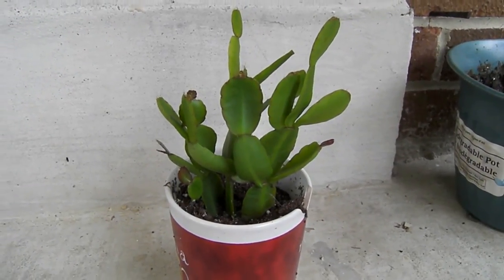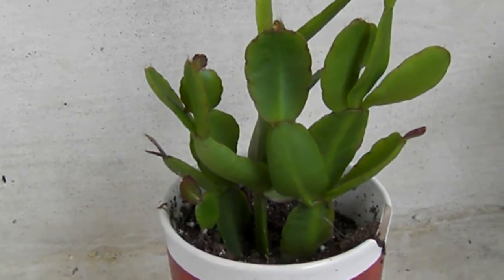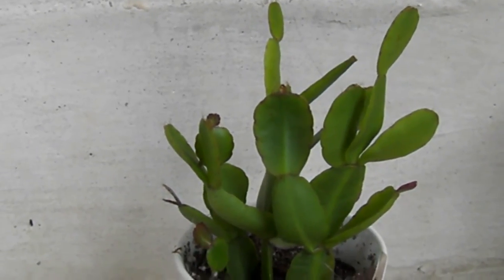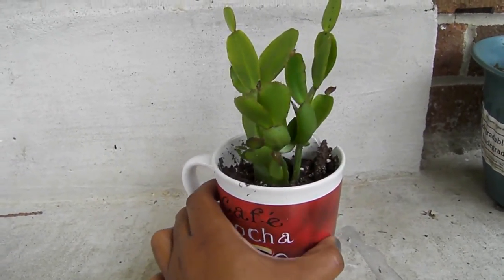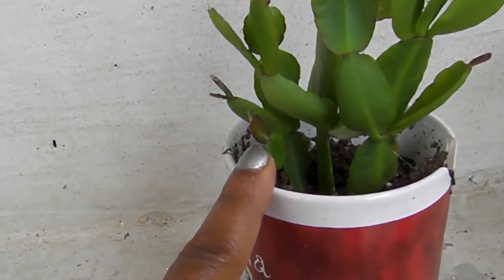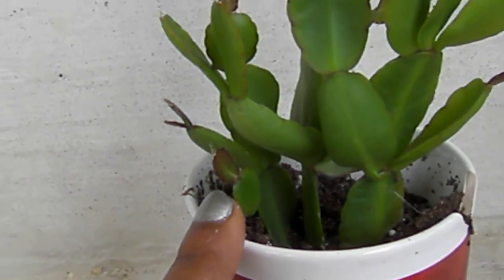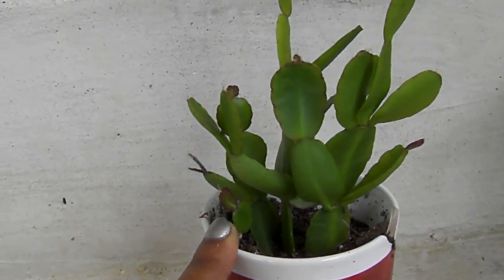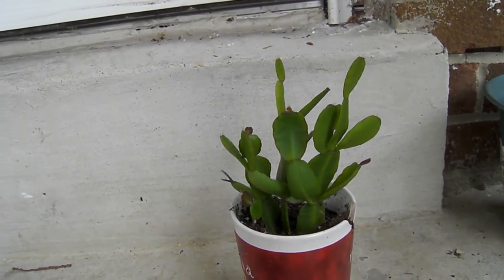Easter Cactus Cuttings - Rhipsalidopsis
My one year old Easter cactus cutting is doing well.  I love the ease of care with these cactus plants. This is my journal of its growth and development.   I hope to get mine to bloom in the Spring.

Feel free to visit my new channel for more indoor gardening videos.

Want to contribute to my channel and help me do what I love? You can contribute here, thank you!